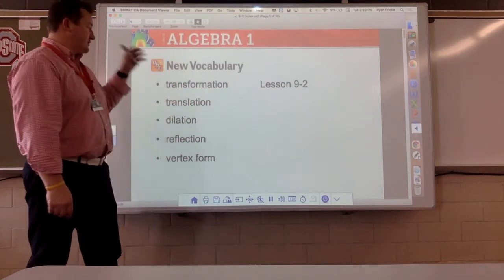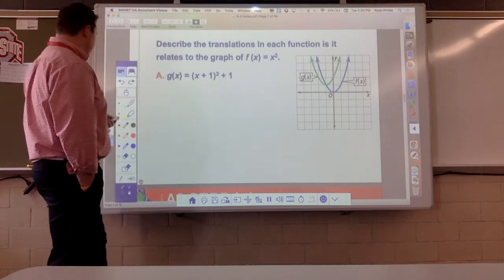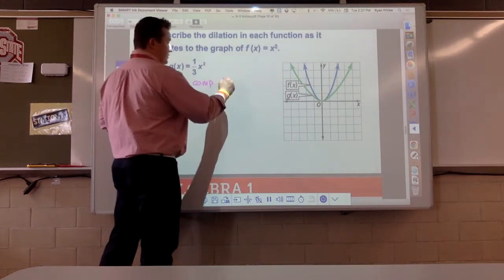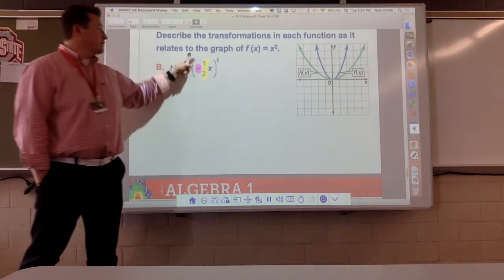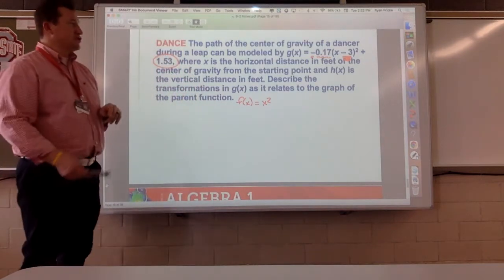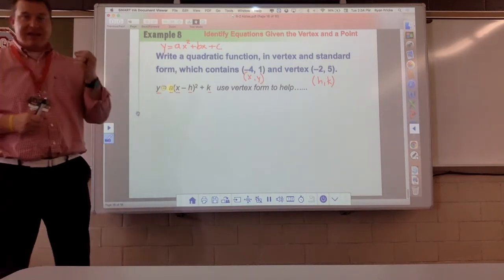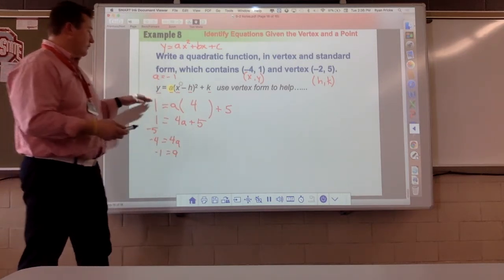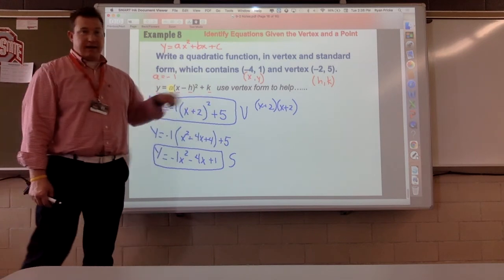9 2 Algebra Notes